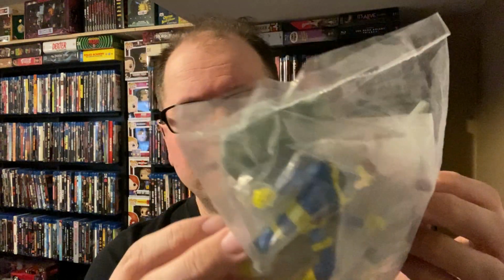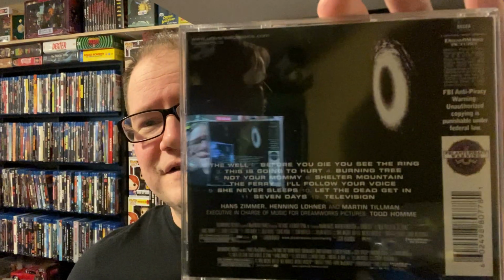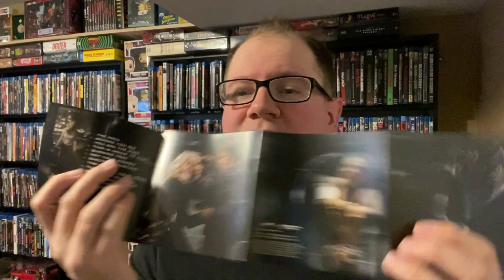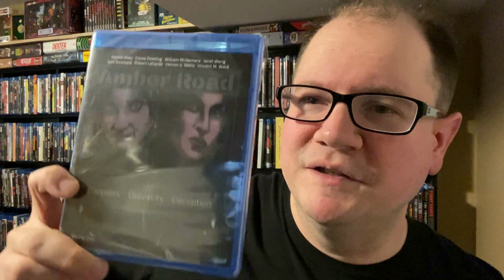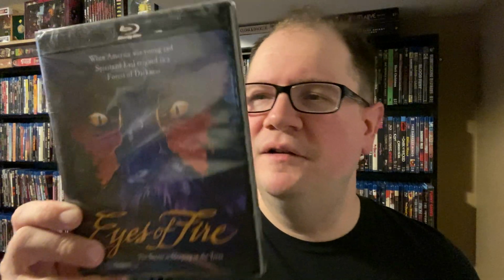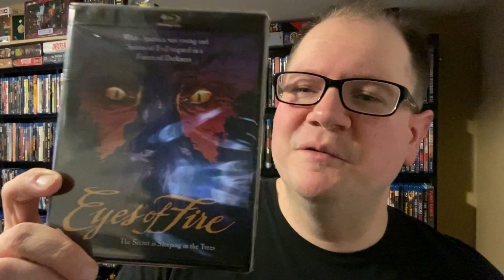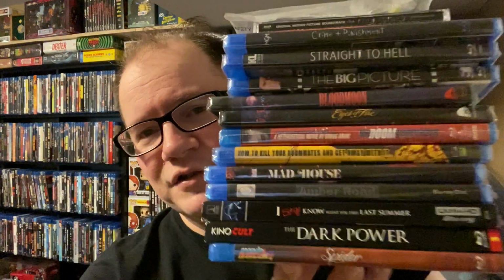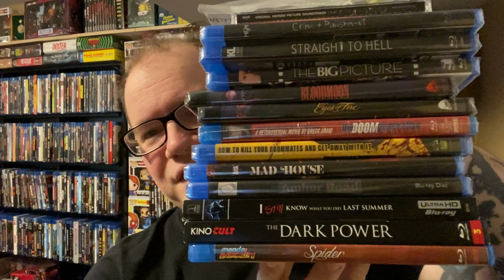What’s in the mail? - Blu-ray/4k plus more!